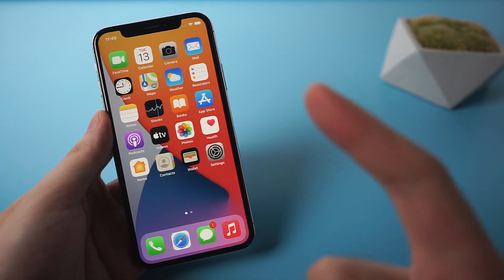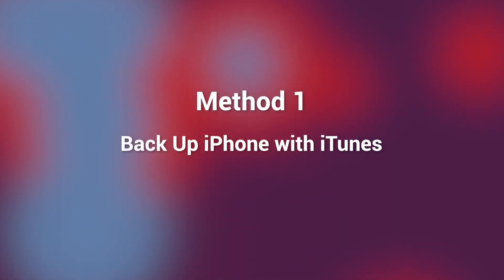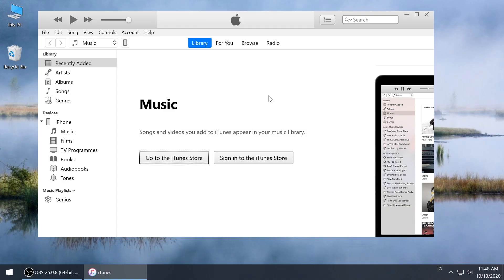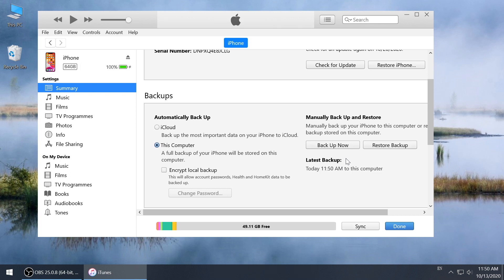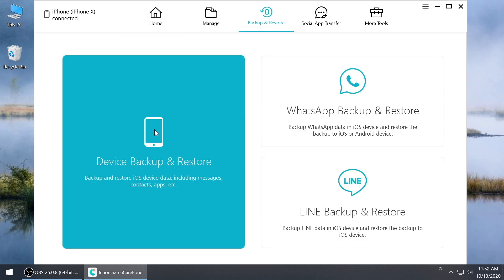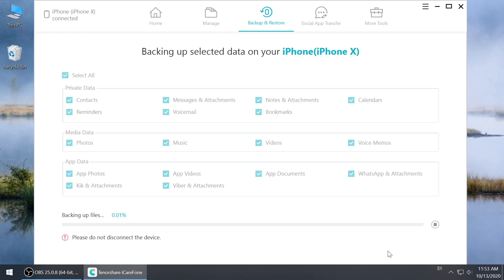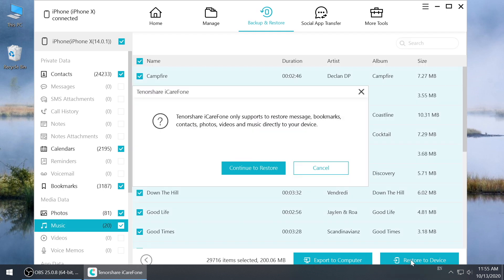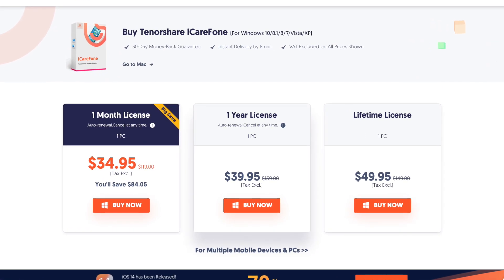[iOS 14] How to Back Up Your iPhone? Here are Two Methods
Nowadays people use large storage iPhone so their backup data is larger than we can imagine, which usually cause a backup problem. If you want to find a solution to back up your iPhone without iTunes. This video will help you.

Chapters:
00:00 Intro
00:26 Method 1: Back Up iPhone with iTunes
01:00 Method 2: Back Up iPhone with iCarefone
01:56 iCarefone Introduction